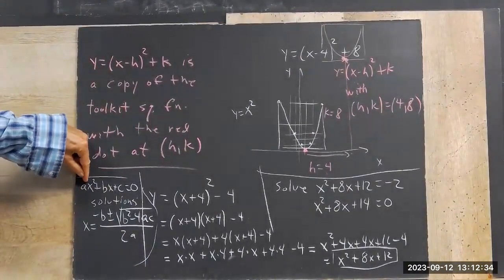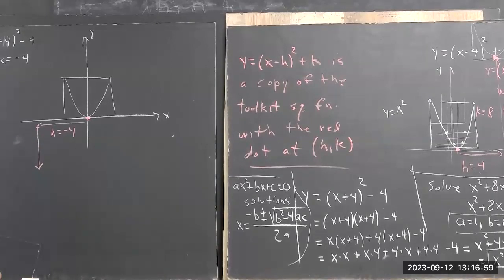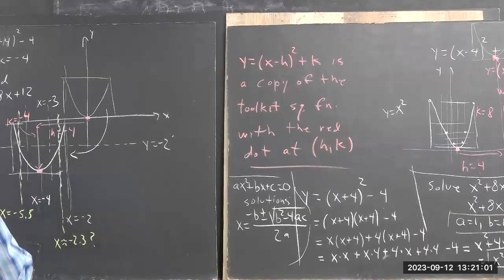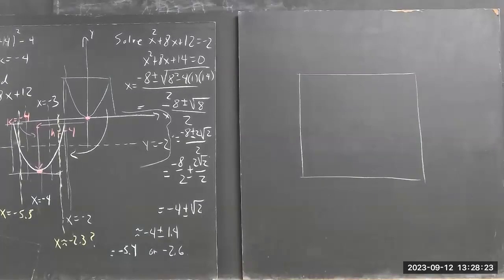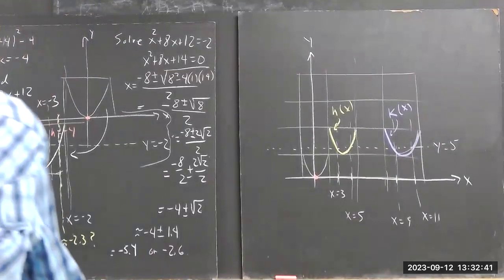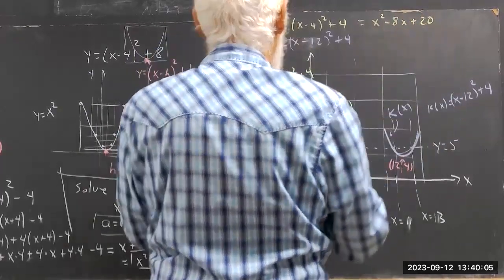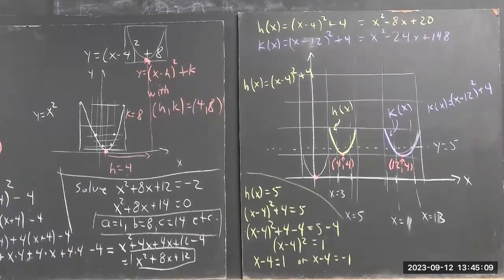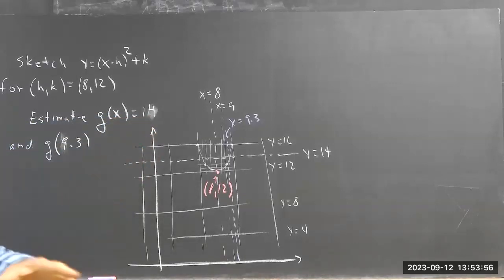dagpc_230912_continuation_of_230912_class__28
continued preparation for assignment due 230914 by class time ...